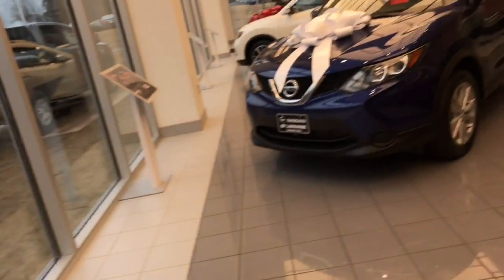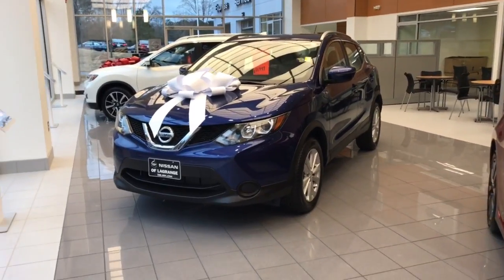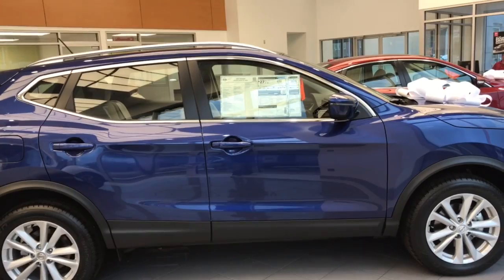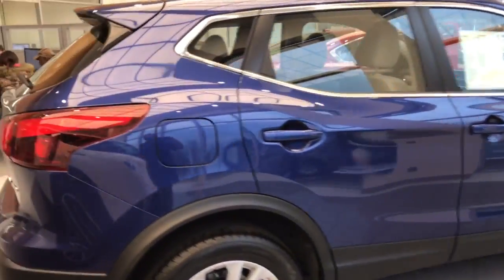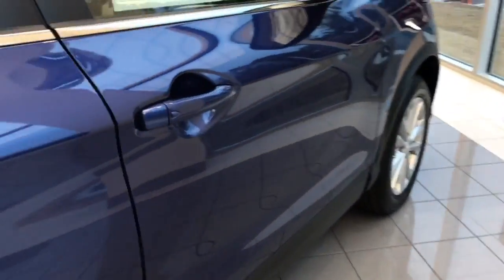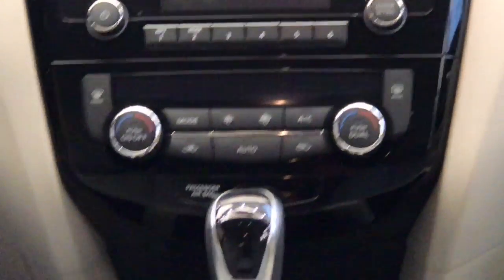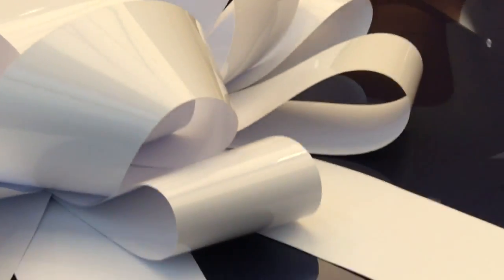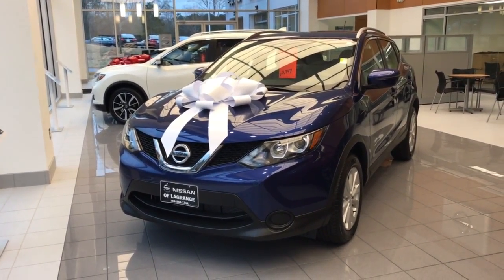2017 Nissan Rogue SV Review